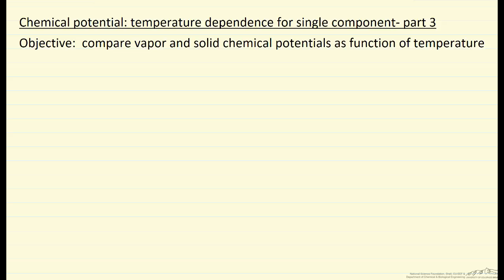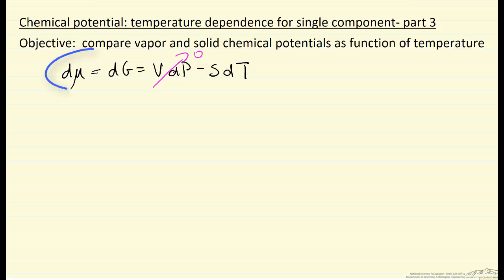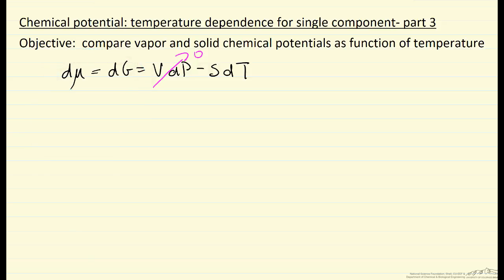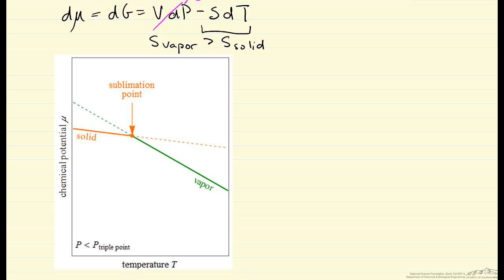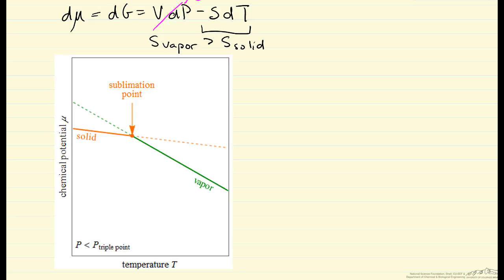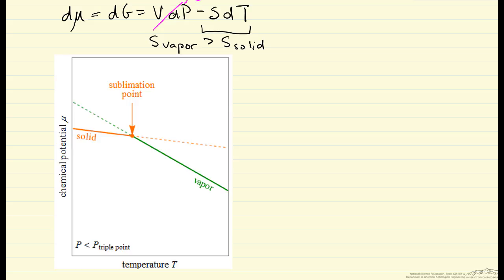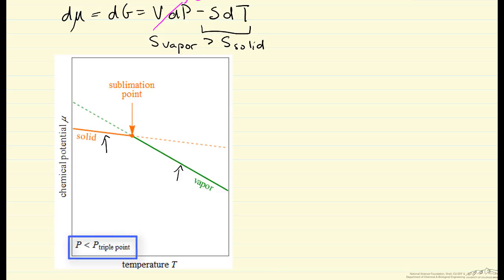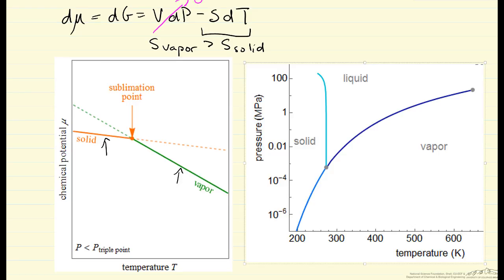Chemical Potential: Temperature Dependence for Single-Component Part 3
Organized by textbook Shows how the chemical potentials of a vapor and a solid change at constant pressure as temperature increases over a narrow temperature range for a single component . An interactive simulation is available that demonstrates this behavior Made by faculty at the University of Colorado Boulder, Department of Chemical & Biological Engineering.